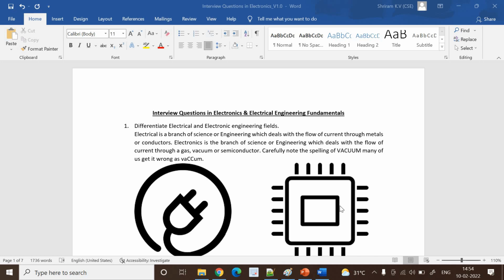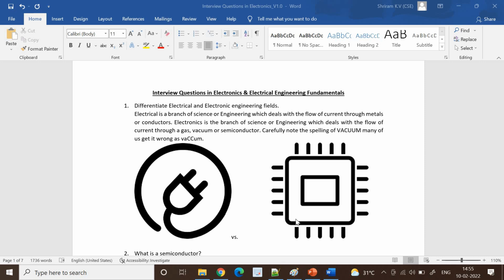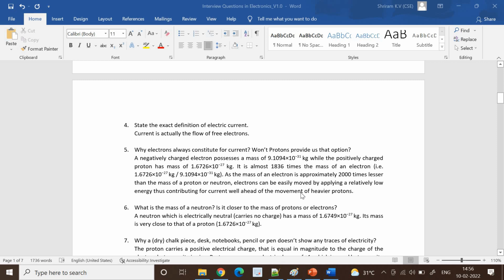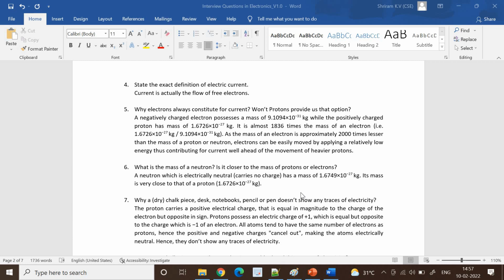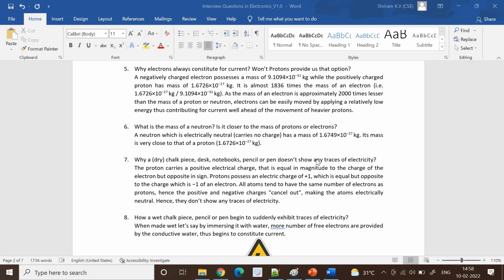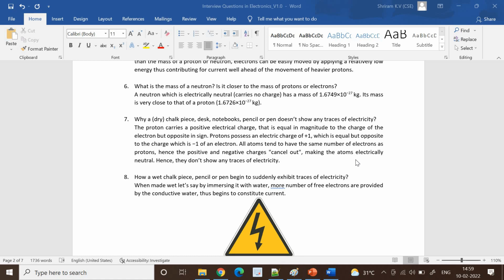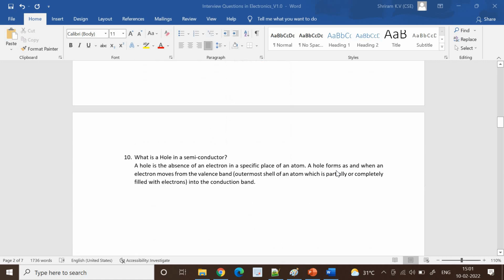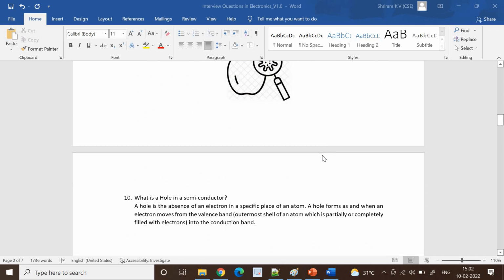Session:1 - Electrical and Electronics Engineering Interview Questions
Here you can understand and learn the most frequently asked electronics questions prepared by Dr. Murugesh and Me. Hope this helps!